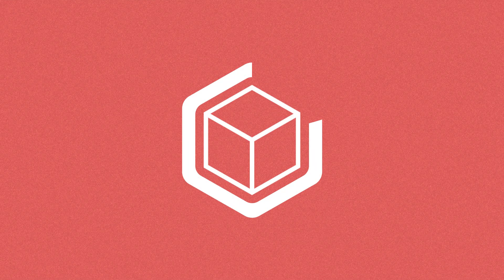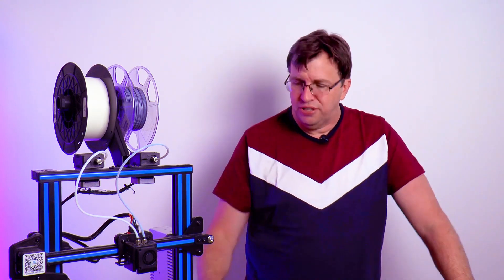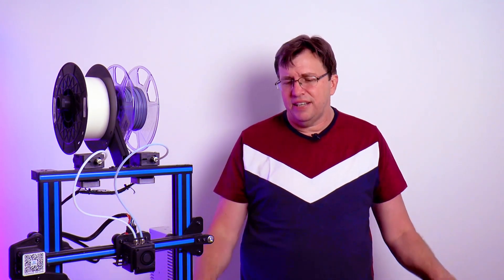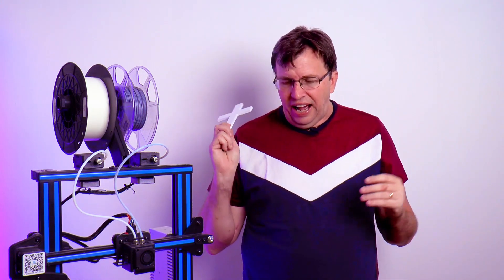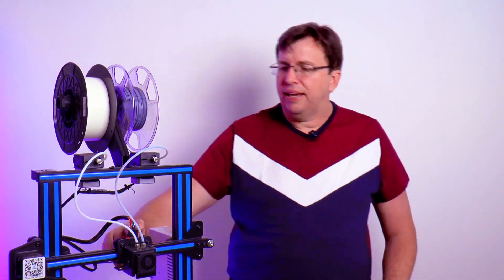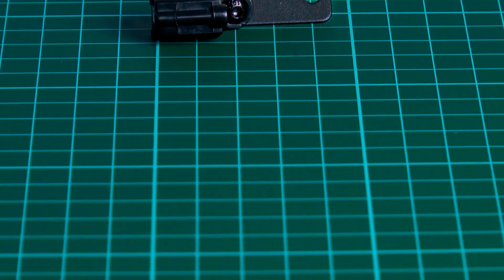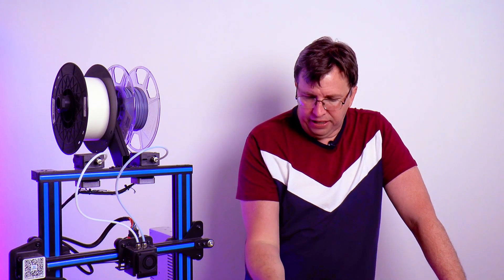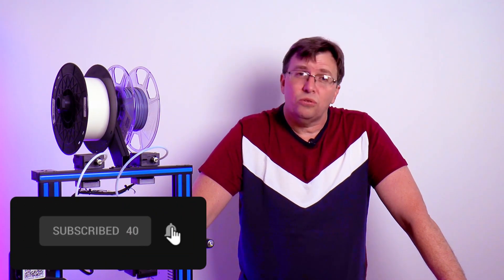Geeetech A10M Review | Printing with 2 colors? ¯\_(ツ)_/¯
In this video we will be reviewing a Geeetech A10M that I bought from Banggood.

Buying a Printer:
Geeetech A10M
Ender 3 World

3D Printing Shops in South Africa

3D Printing Shops in South Africa

Special Thanks:
3D Printing Nerd - Great channel with great knowledge

Want to send us something?
Eugene Wolff
112 Feilden Dr
Glenmore
4001
South Africa